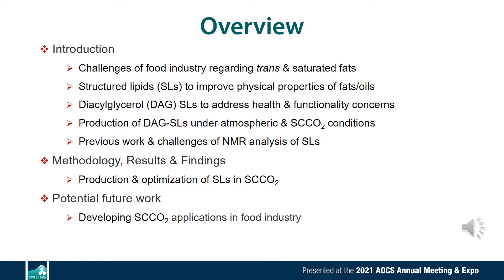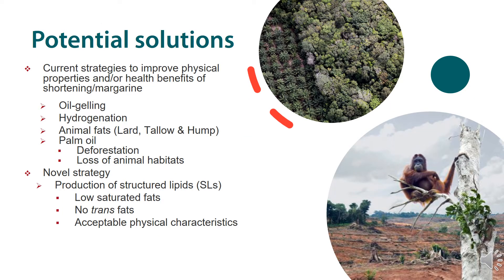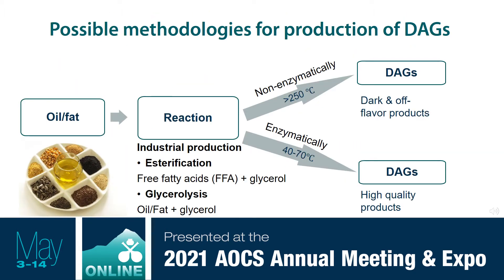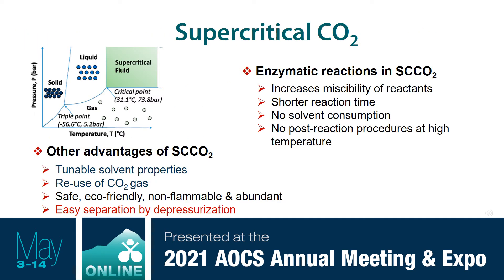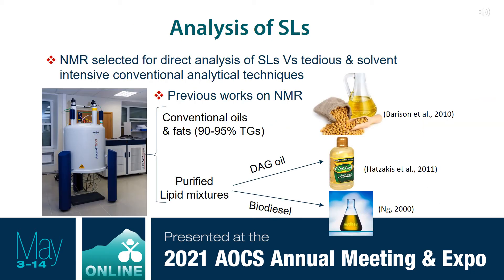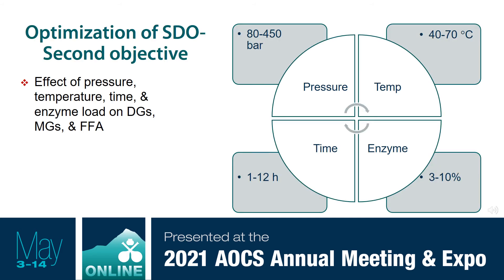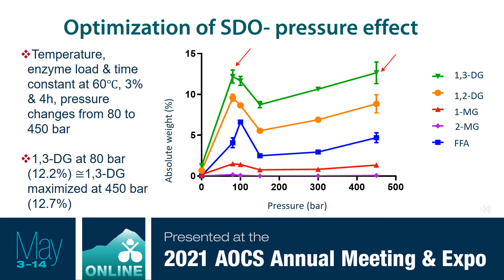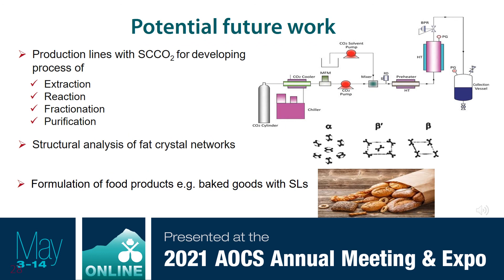Enzymatic Glycerolysis to Produce Diacylglycerol-enriched Oil in a Supercritical C02 System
Optimization and Analysis of an Enzymatic Glycerolysis of Soybean Oil to Produce Diacylglycerol-enriched Oil in a Supercritical Carbon Dioxide System

Presenting Author:
Nazanin Vafaei, PhD
Product development scientist
University of Manitoba
Dundas, ON, Canada

This study helps to understand better different methodologies for the production of structured lipids(SLs). The production procedure can be used in food manufacturing where there is a challenge in the production of structured, healthier and “greener” fats rather than the available trans and saturated fat-laden food products. Utilizing SLs has the potential for the reduction of palm oil consumption in food and cosmetic products.